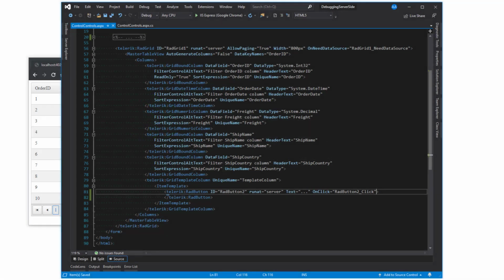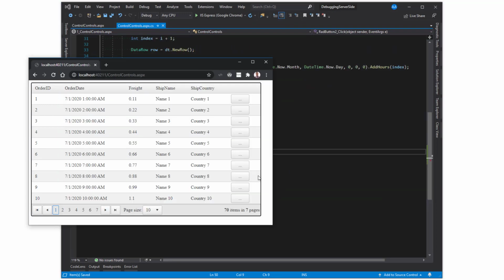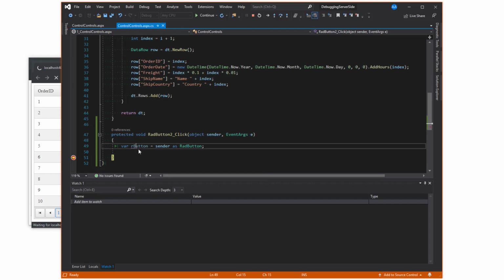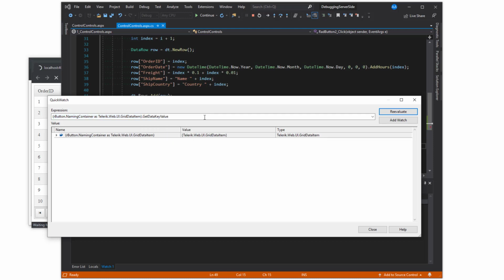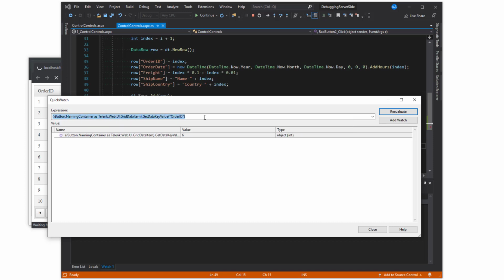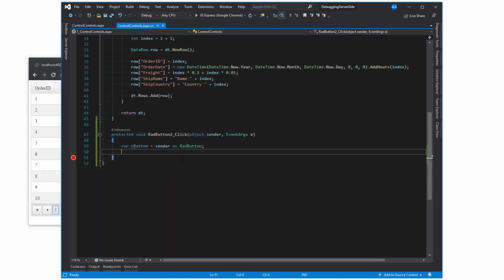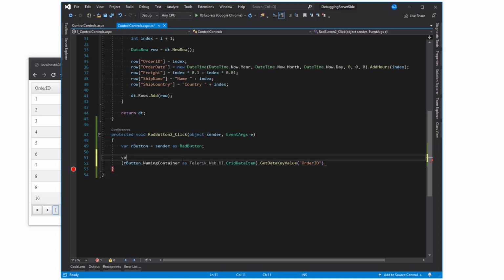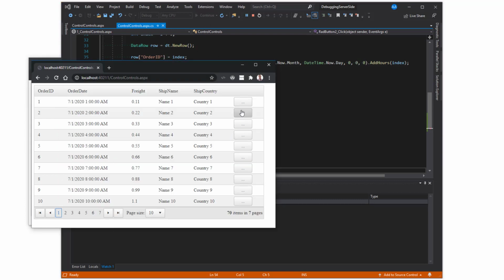GetDataKeyValue function | Telerik UI ASP.NET AJAX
In this video series brought to you by the Telerik UI for ASP.NET AJAX Team at Progress, you will learn a few tips for debugging ASP.NET applications using the Visual Studio tools and .NET Framework.

This video illustrates how to access key values of a GridDataItem for ASP.NET Web Forms using the GetDataKeyValues method.

For more information on the topic covered in this video, please visit this